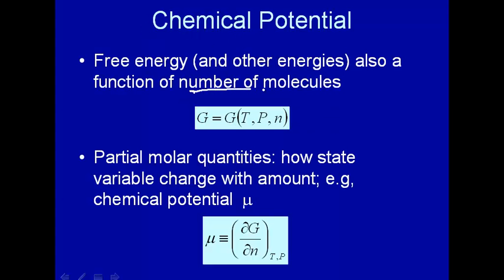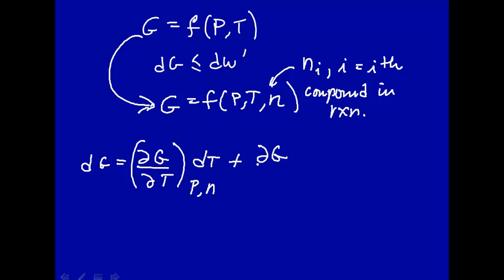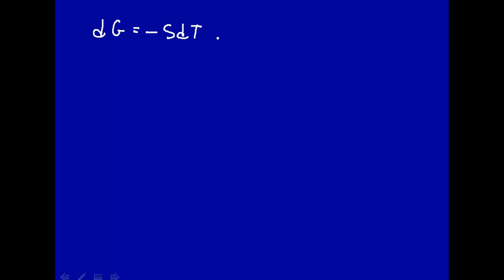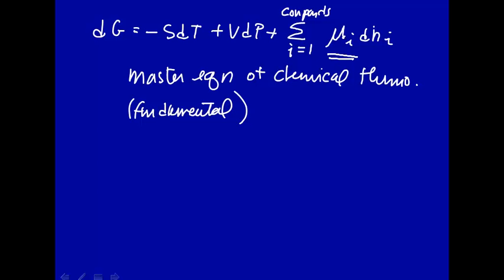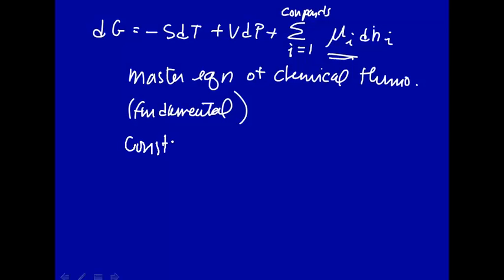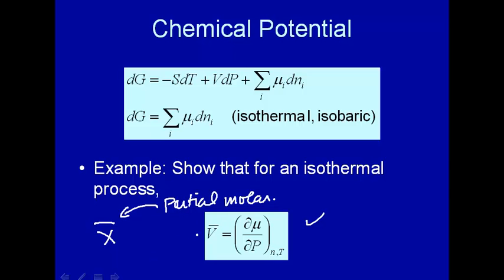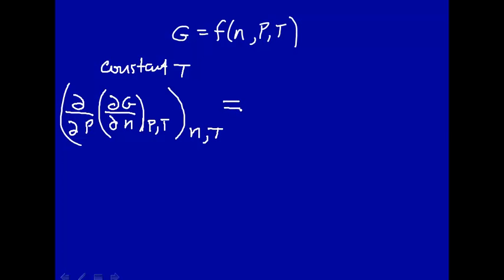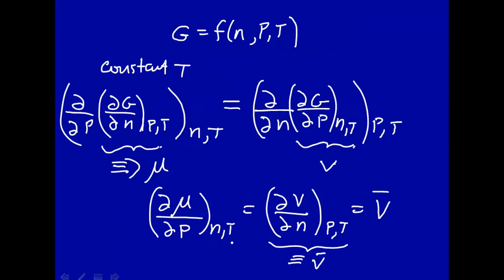Chem351Fall2013-Lecture8d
Chemical Potential